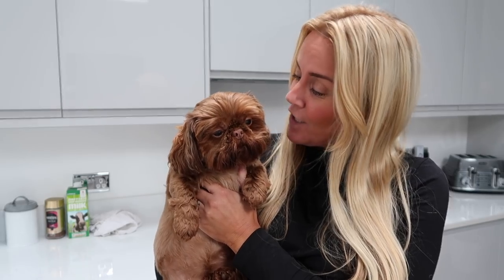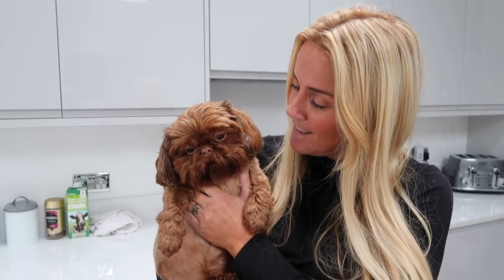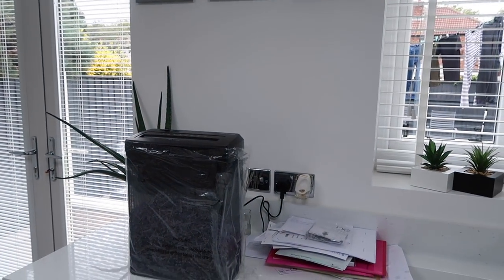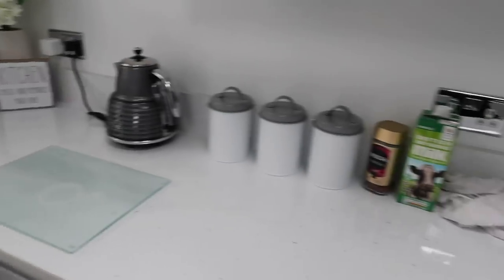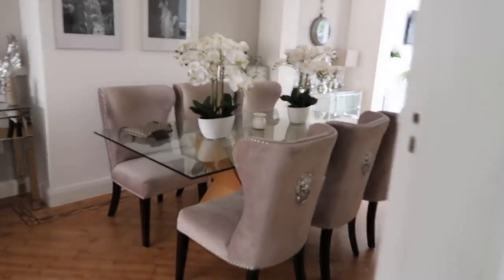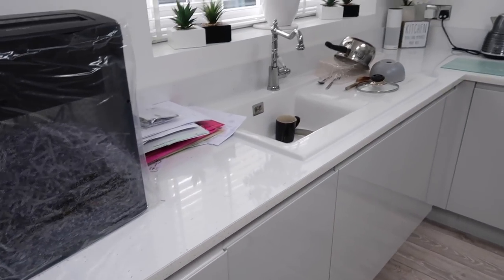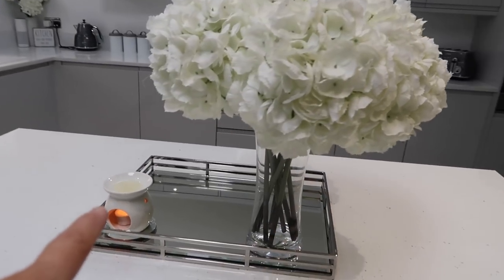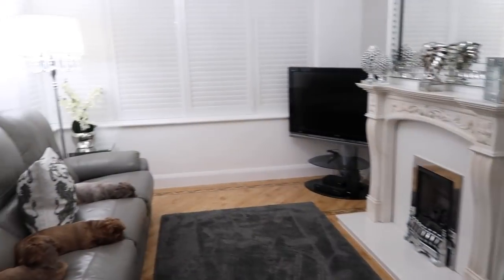Extreme Clean With Me Dining/Kitchen for Winter SPEED CLEAN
I started my YouTube channel in May 2018 so I'm pretty new around here, but I'm thoroughly enjoying sharing all my cleaning tips with you, and home styling and cleaning products too. With a little lifestyle and daily vlogging thrown in for good balance.

Thank you so much for all the love and encouragement you all give me, your support means the world to me.
Love Toni xx

The Couple Next Door Book

Flexi tap sprayer

Radiator cover

Lion Knocker Dining Chairs (OLD SIMILAR HERE)

Dining table

Venetian mirrored console

Venetian mirrored console (one drawer)

Mirrored tray (simliar)

Urn Vase

Micro fibre cleaning clothes

Spray mop

Spray mop replacement heads

E-cloths (Glass)

Wax Melts

Micro fibre cloths

Micro fibre cloths

Micro fibre cloths

C O T A C T

Toni Interior
Apt 24317
Chynoweth House
Trevissome Park
Truro
TR4 8UN

Any of the above links may be affiliate links, this means when you click on them and buy something I may receive a very small percentage of the sale.This does not effect the price you pay, if you make a purchase. If you would rather I didn't you can google the items that I speak about and find your own way there. Items mentioned in this video have NOT been gifted to me, I have purchased all the things I have spoken  about and I will only ever recommend something that I truly love and believe in. Thanks you so much for all your support. xx